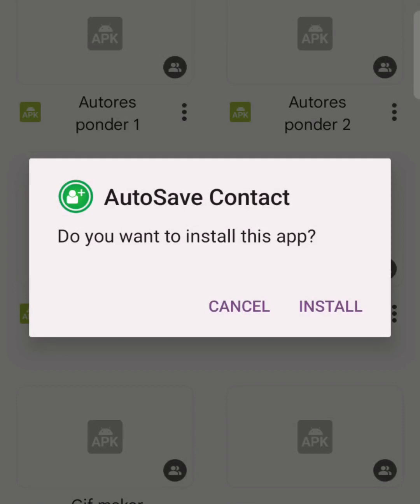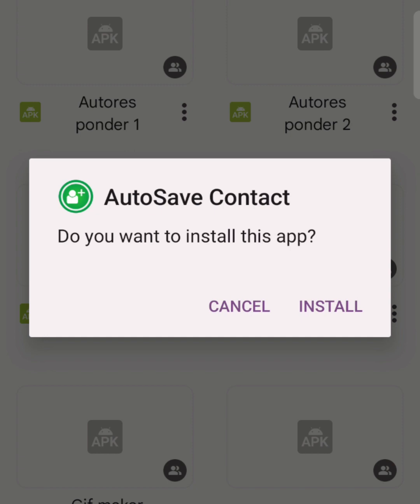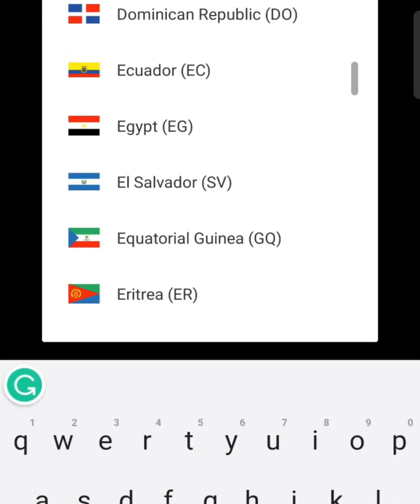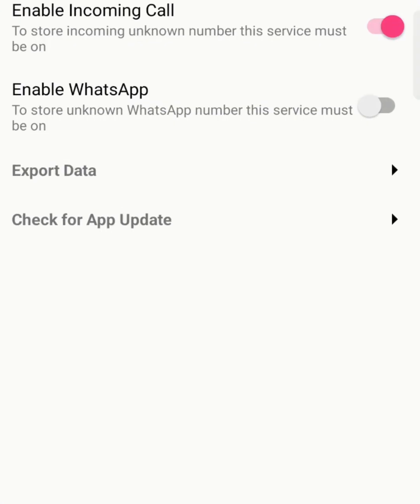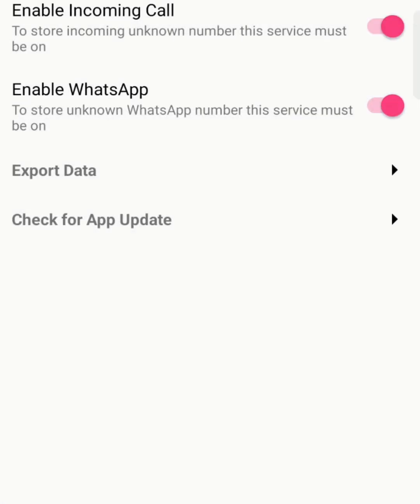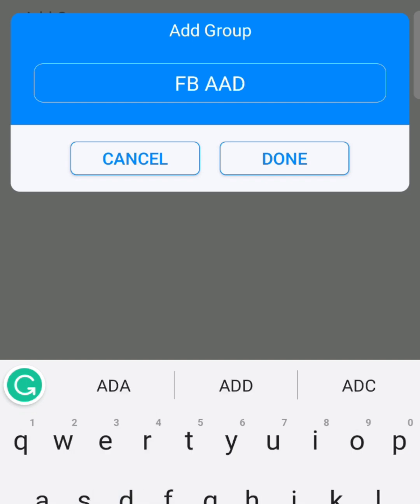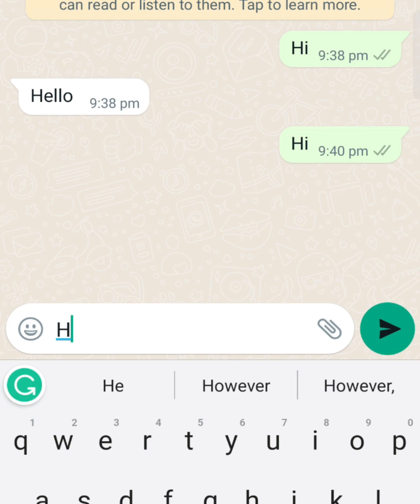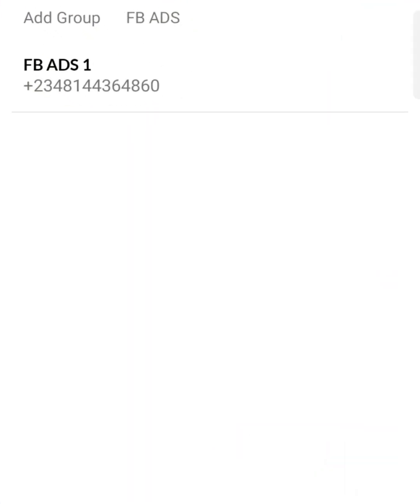How To Save Contacts Automatically On WhatsApp Without Stress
In this video, you'll learn how to save contacts automatically via your WhatsApp